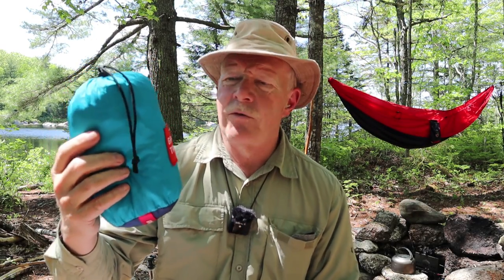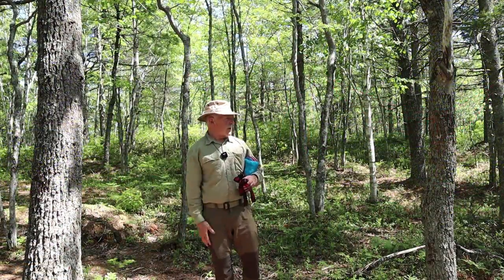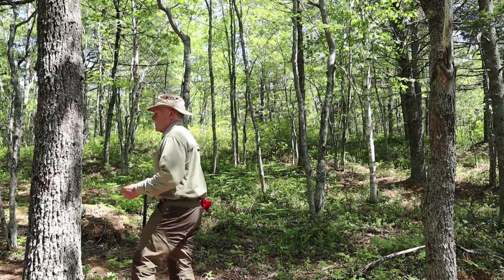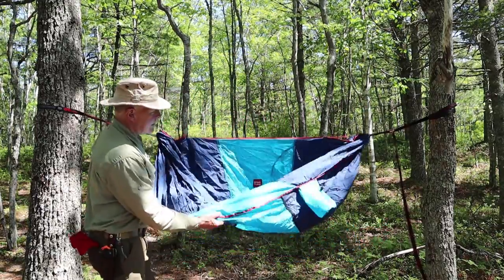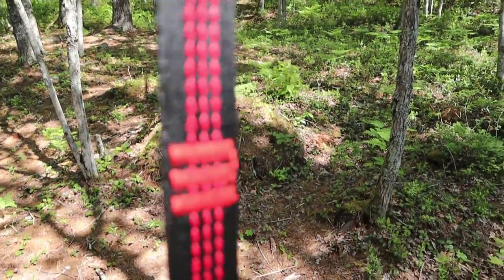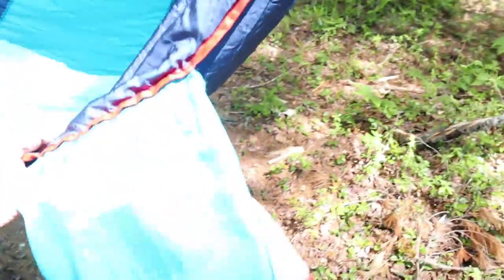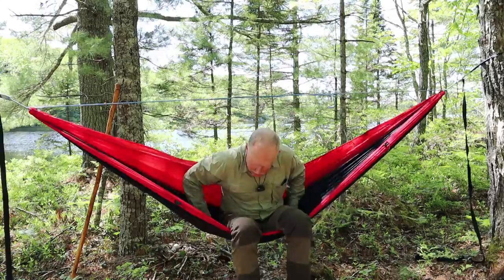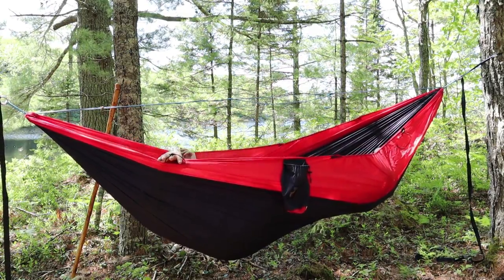Grand Trunk ROVR Hammock Chair - Lightweight Compact Comfort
Grand Trunk ROVR Hanging Chair
$111.00
Comes with
Integrated stuff sack
Tree straps

Key Features
Lifetime warranty
Adjustable seating

Specifications
Weight  18oz / 510g (1lb 14.2oz / 855g with straps)
Capacity  300lbs / 135kg
Dimensions  5’8” x 4”10” / 172cm x 142cm
Material  70D 210T  nylon